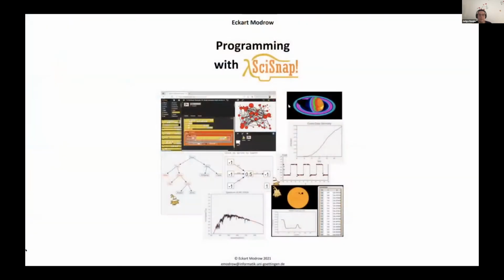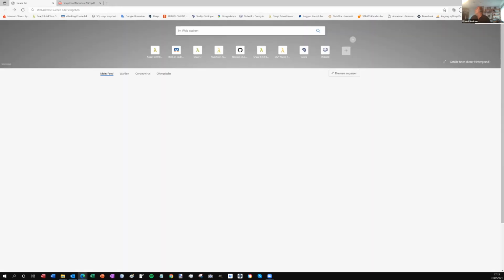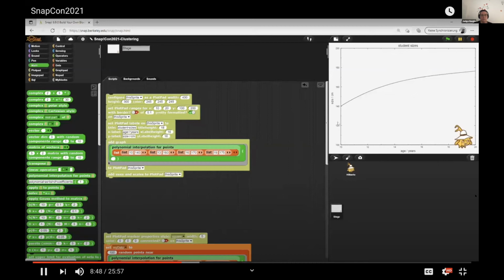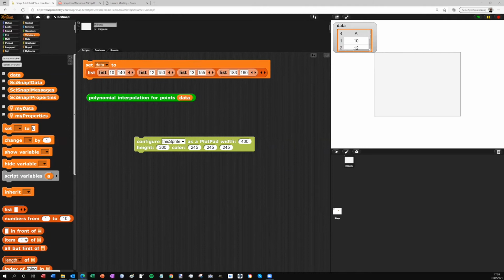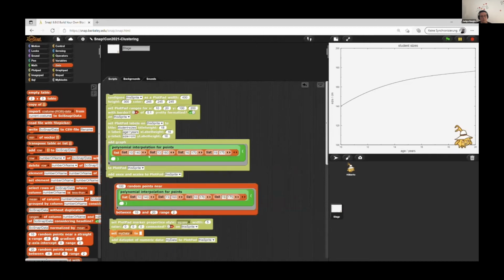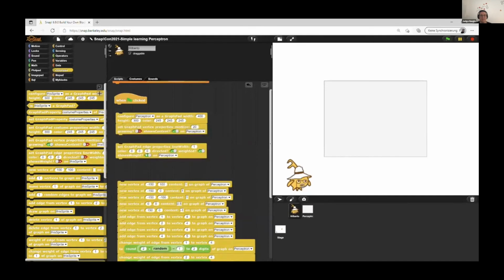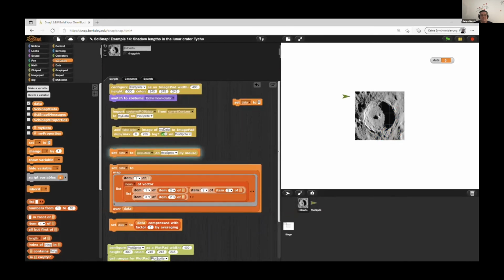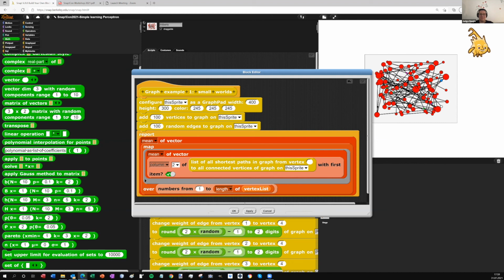Snap!Con 2021 - SciSnap! for Mathematical and Data-Related Applications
Workshop by Eckart Modrow

SciSnap! is a tool for working on a level between pure programming language and finished applications. It contains libraries for mathematical and data related problems as well as SQL queries. In addition, sprites and the stage can be configured as sketchpads for the creation of diagrams, image processing, graphs, and neural networks. In the workshop, the use of SciSnap! will be demonstrated with some examples. Afterwards, participants can work on their own tasks or on the provided ones alone or in groups. Sample solutions are available for the prepared tasks, which can be used if required. Parallel to the work, questions are answered in the meeting.

The workshop will first briefly explain the purpose of SciSnap! and its libraries. This will be followed by some examples e.g. from astrophysics or for the analysis of Covid-19 data. All this will be done in a video of about 15 minutes. The second part is used for practical exercis-es of the participants. For this purpose there is a list of tasks to choose from and a file with possible solutions. Questions can be asked in parallel in the online meeting. It would be helpful to have some breakout rooms for the participants to work in small groups. Materials: A de-tailed manual can be found SciSnap itself together with an "installation guide" Participants should set up a working environment with a large enough screen before the workshop as de-scribed in the materials.